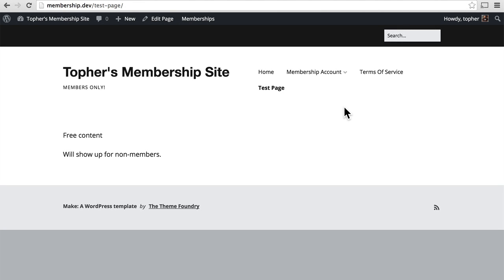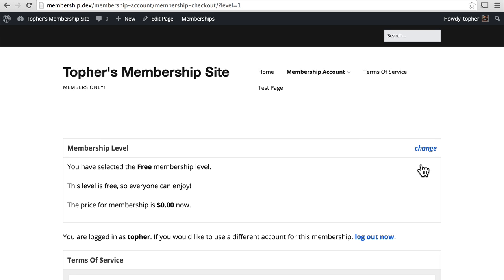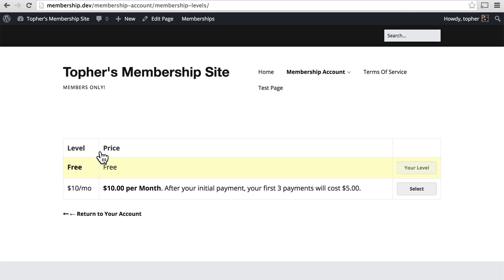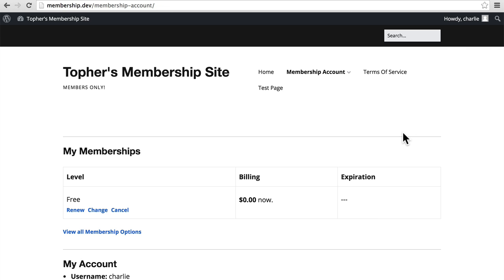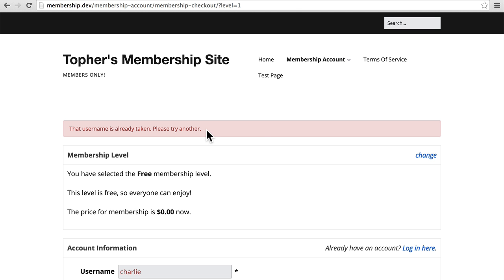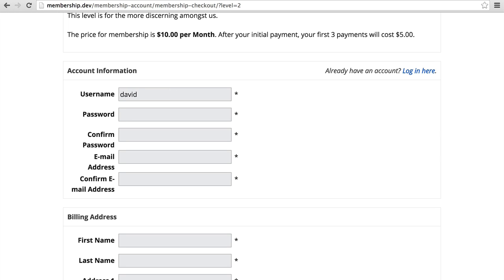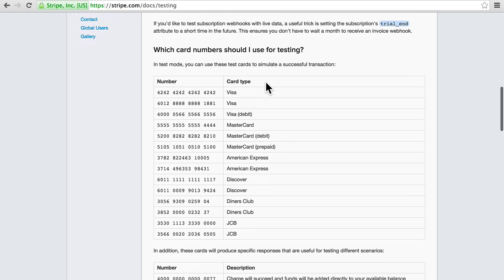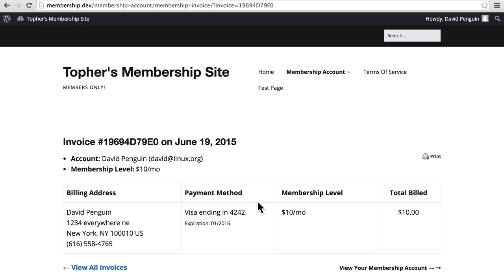Paid Memberships Pro Tutorial #7: Signing up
In this video on building a WordPress membership site with the Paid Memberships Pro plugin, we look at how your users can sign up for an account.